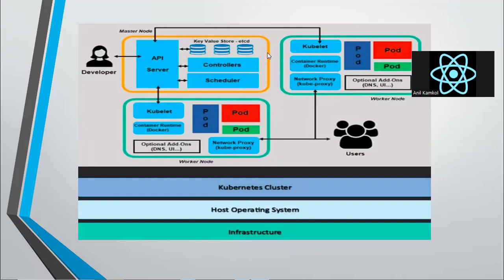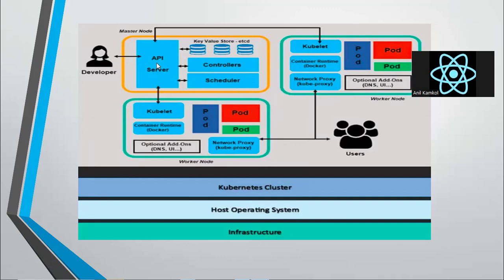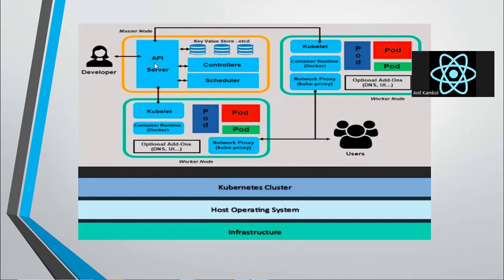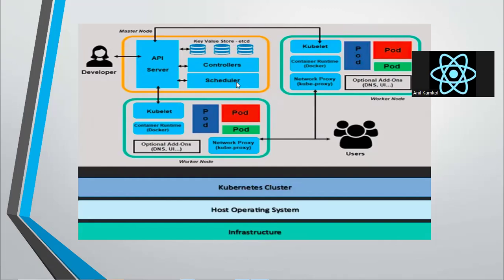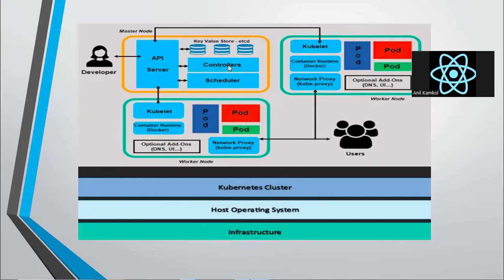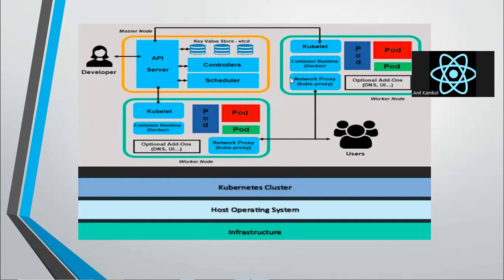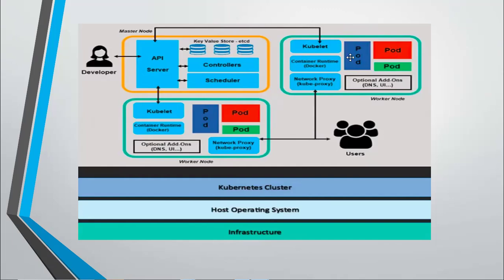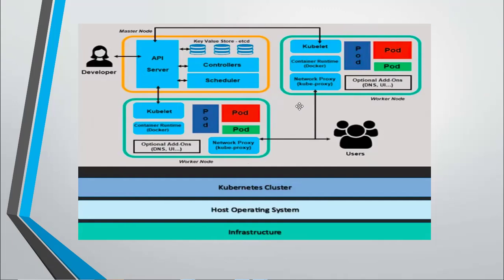Kubernetes Architecture Summary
This session will help us to understand Control Plane and Worker Nodes.
kubernetes architecture, kubernetes architecture components.
Information on API Server, Controllers, Scheduler, Cluster store - ETCD